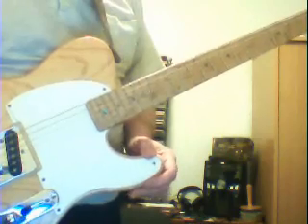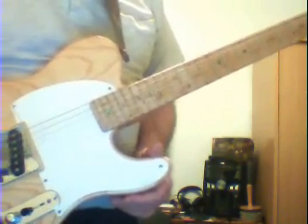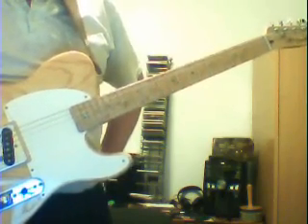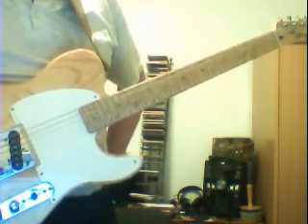Esquire Guitar video for You Tube .wmv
A quick overview of a one  pickup esquire , with the Eldred mod harness